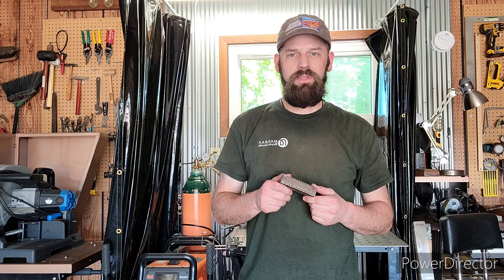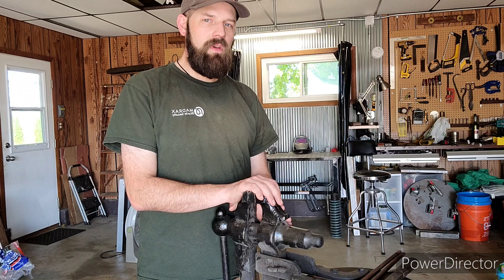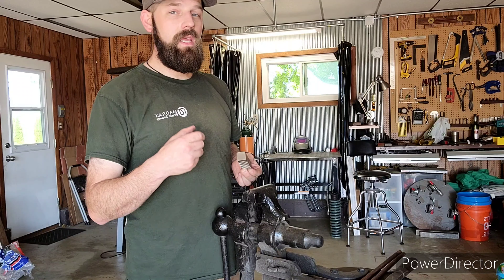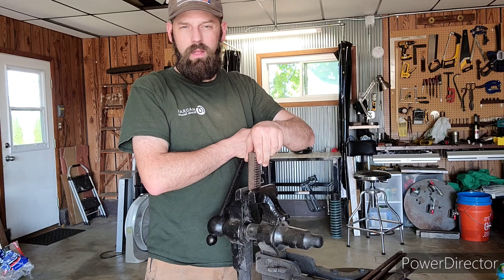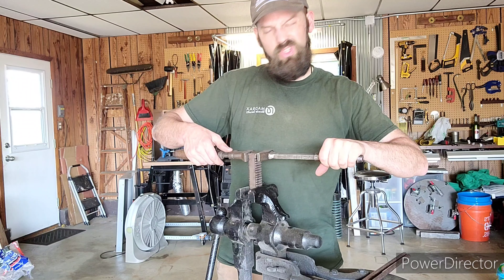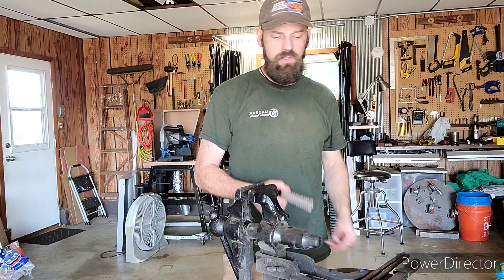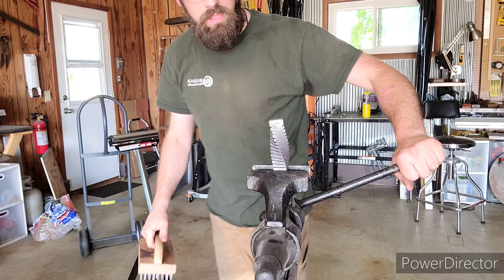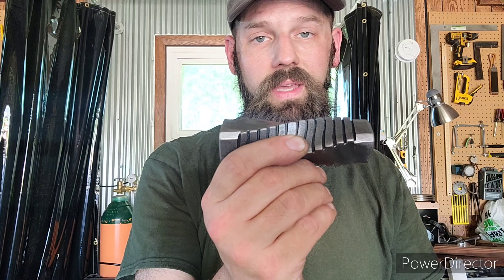Beginner's Blacksmithing: Twisting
A blacksmithing beginner's guide to decorative twisting. In this video I do a bit of an unorthodox twist.